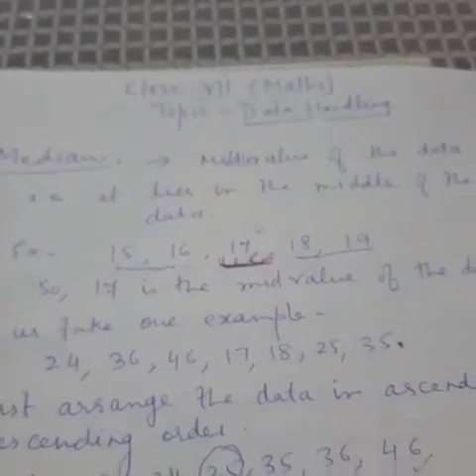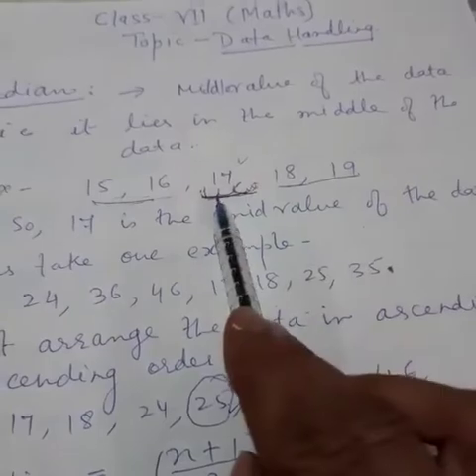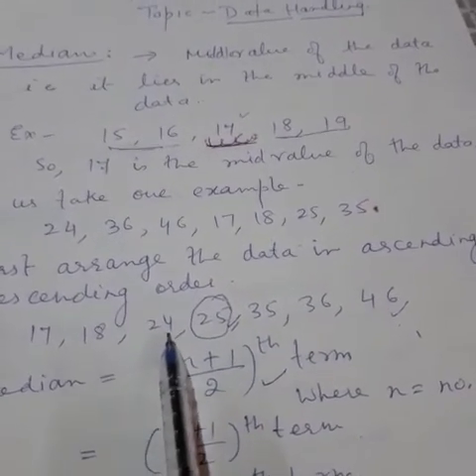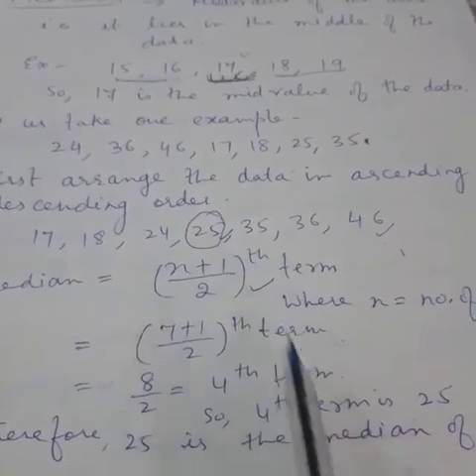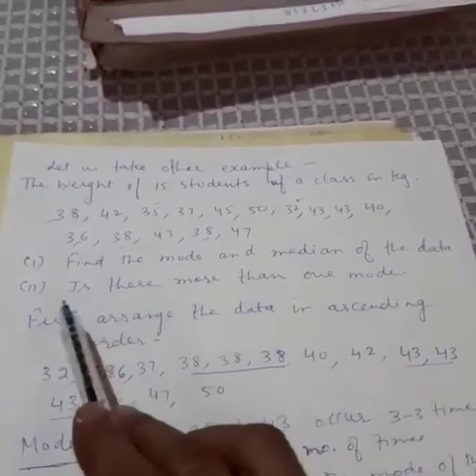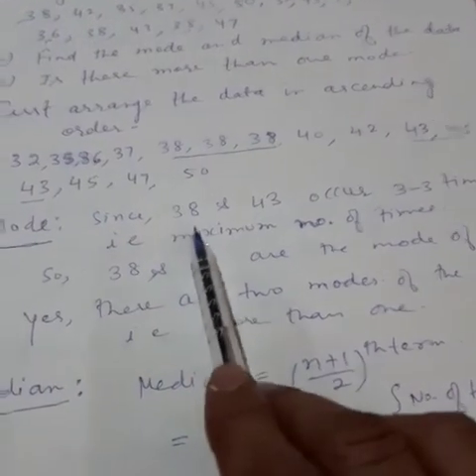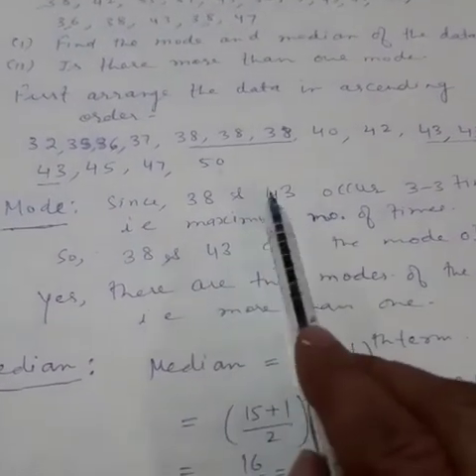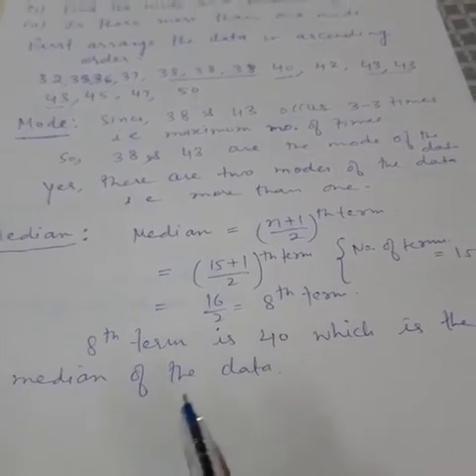Class 7 Maths. Data handling